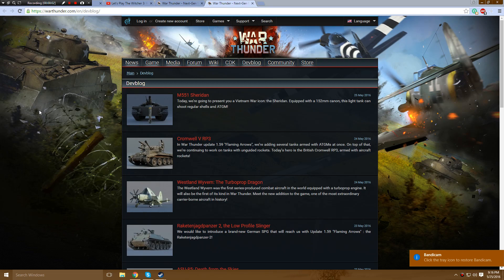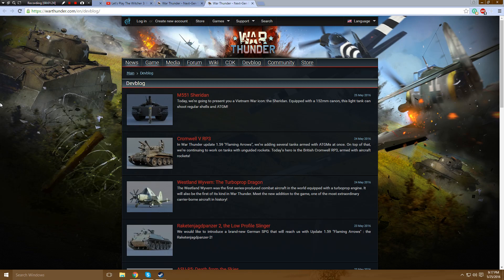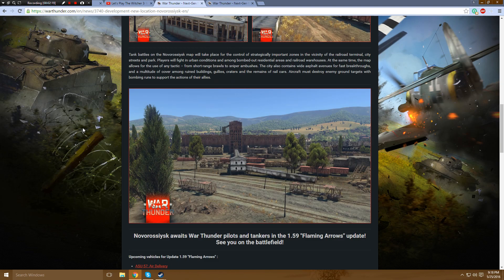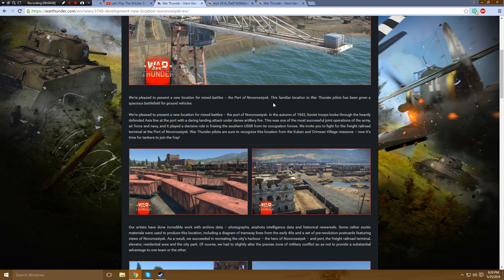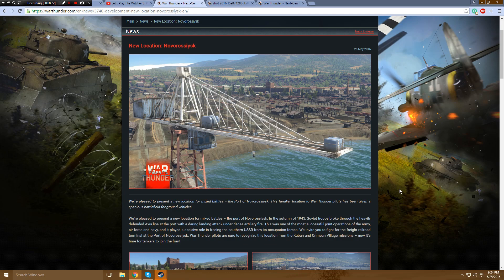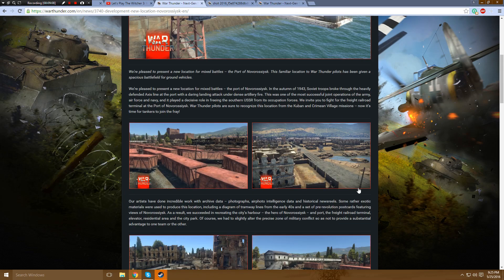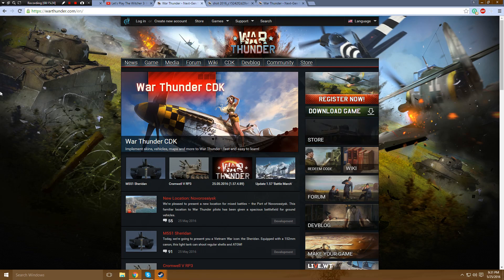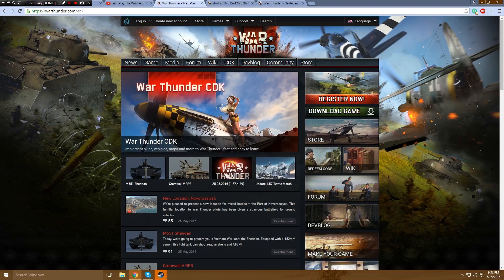War Thunder - Upcoming Content - Port Of Novorossiysk (Location)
We finally get to see some new locations, and while it isn't what I've been hoping for, however, it does look promising, with urban combat and open combat mix, this map will surely be fun to play on. For mixed battles.